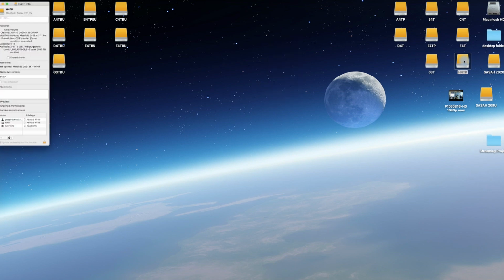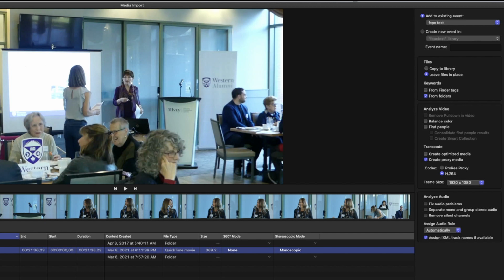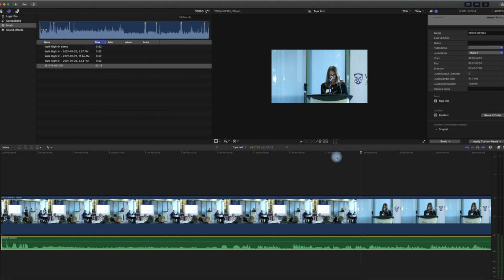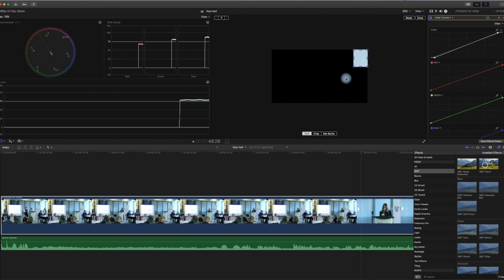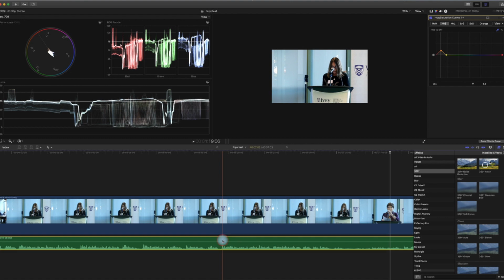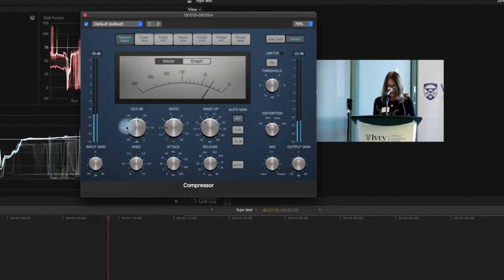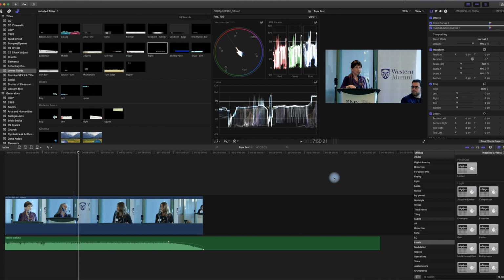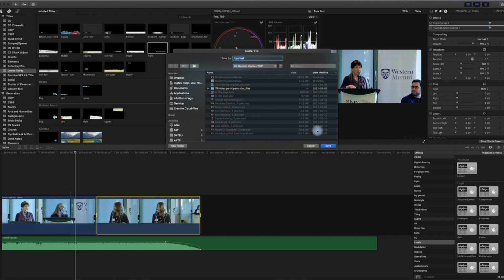fcpx pratice test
This video is for students in 3368G to demonstrate their editing skills in FCPX.